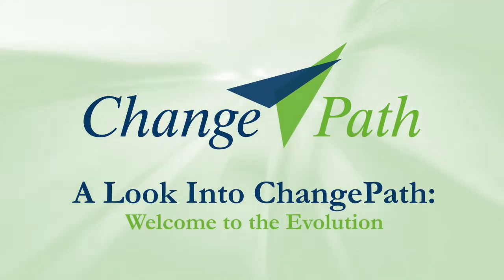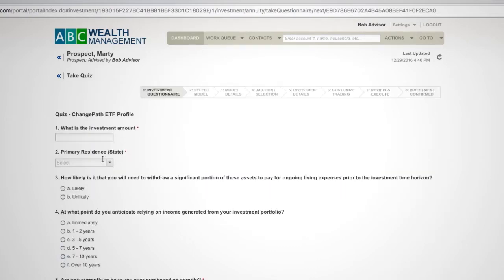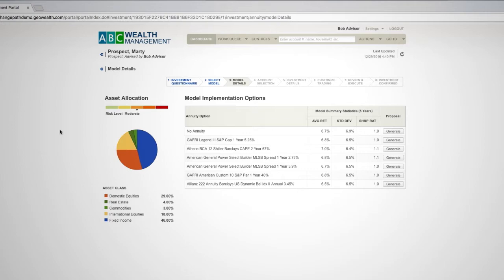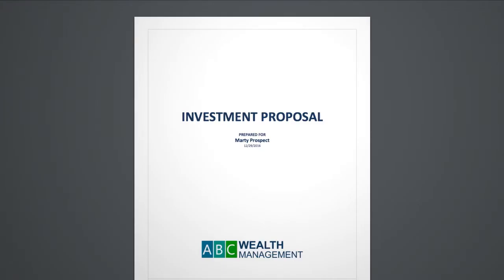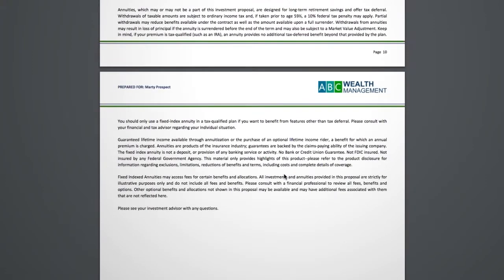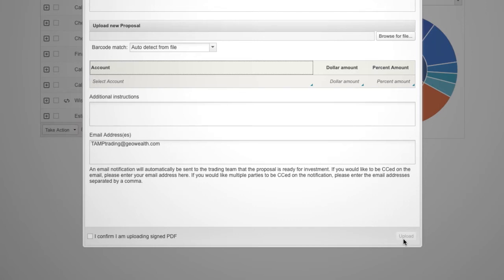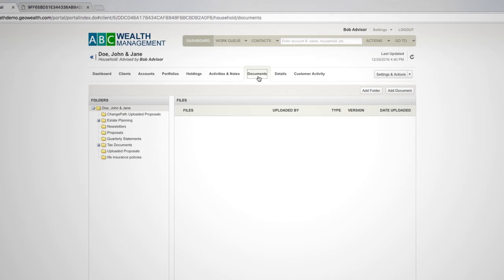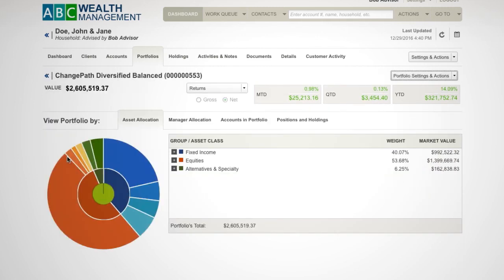A Look Into ChangePath: Welcome to the Evolution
It’s time to effortlessly meet your clients’ milestones with one interface seamlessly. The arrival of ChangePath, a next generation integrated wealth management platform melds the insurance and investment-management worlds. Welcome to the future in wealth management solutions—it will never be the same. See how ChangePath can help you drive scalable growth. changepath.com